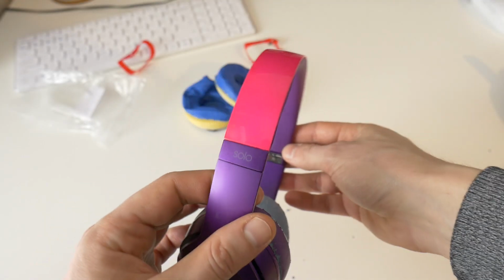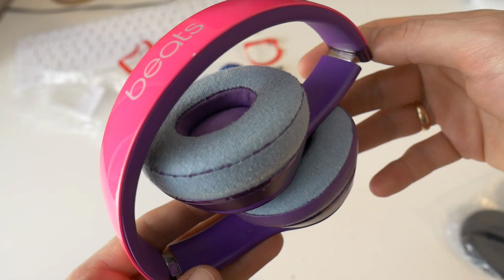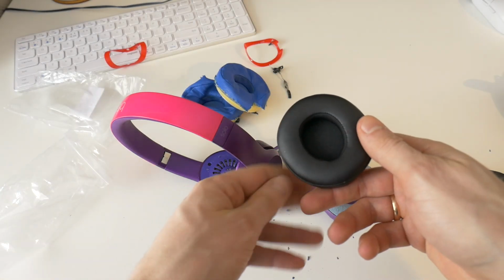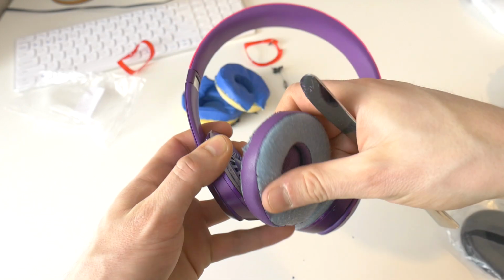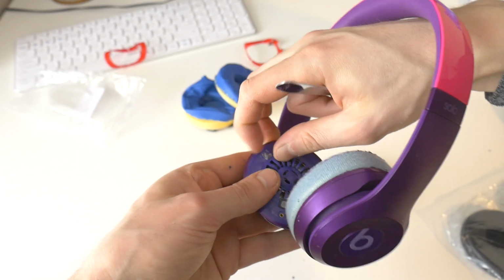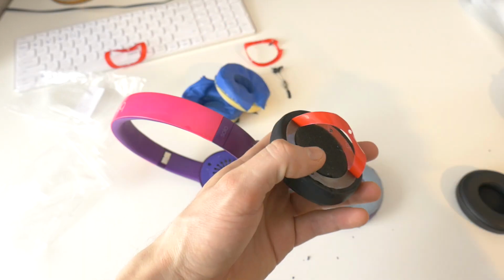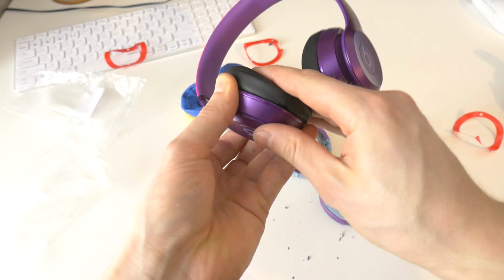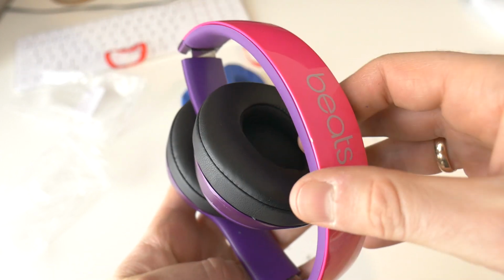How To EASY Change Beats Headphones EAR-PADS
How To EASY Change Beats Solo or Studio Headphones EAR-PADS cushions. Need to replace your Beats old, damadge ear pads? If they’re worn out or peeling, this guide will show you how to swap them quickly and easily. Follow these simple steps to refresh your Beats in minutes with new replacement ear pad cushions.

This video is titled in different languages for our international audience:
- latviski: Kā viegli nomainīt Beats austiņu ausu mīkstos spilventiņus
- Auf Deutsch: So wechselst du ganz einfach die Ohrpolster deiner Beats Kopfhörer
- En español: Cómo cambiar fácilmente las almohadillas de los auriculares Beats
- На русском языке: Как легко заменить амбушюры на наушниках Beats
- En français: Comment changer facilement les coussinets des écouteurs Beats

Video chapters:
0:00 Change Beats Solo or Studio Headphone Ear-pads
0:31 How to Remove Ear Pad Cushions
0:59 How to Install Replacement Ear Cushions